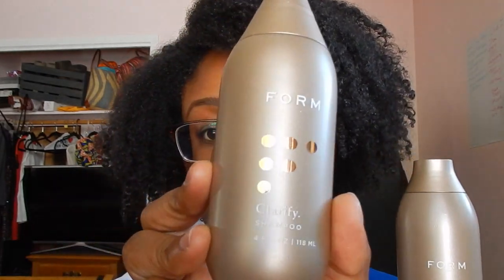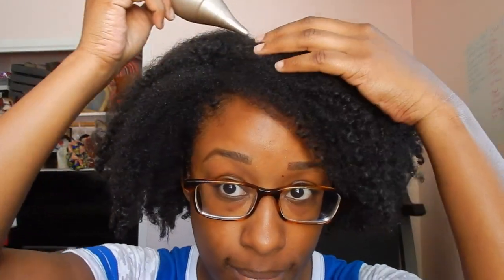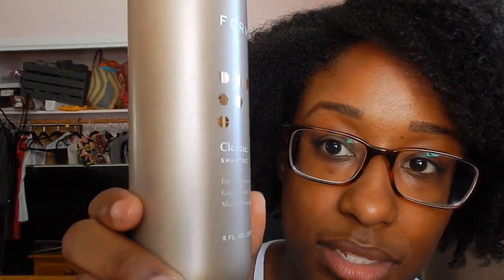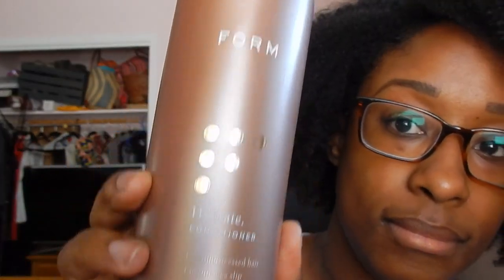FORM Beauty Review! CLARIFY | CLEANSE | HYDRATE | MULTITASK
I recently became a FORM Beauty ambassador and wanted to share with you all how much I'm loving this line! This review is split into two parts: 1) a review of the shampoos, conditioners, & leave-in 2) a review of the stylers.

In this video:
Clarify Shampoo
Cleanse Shampoo
Hydrate Conditioner
Multitask Leave-in